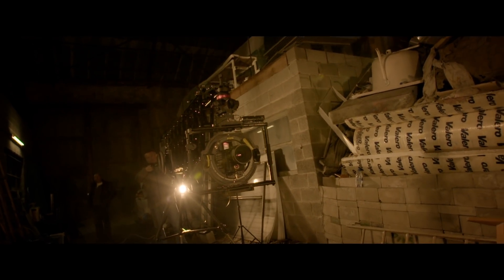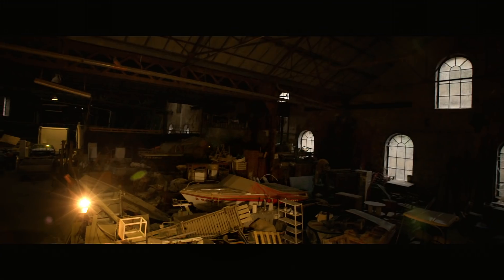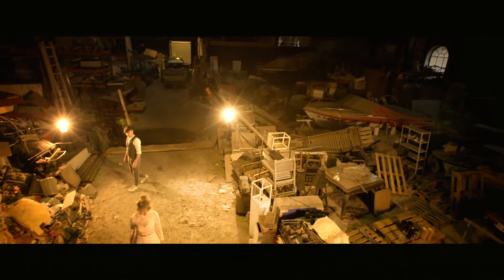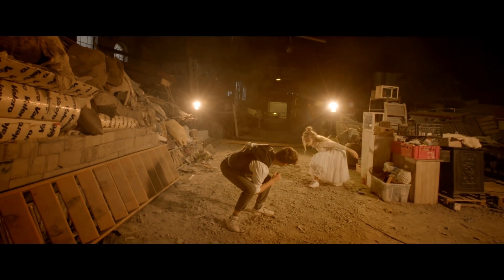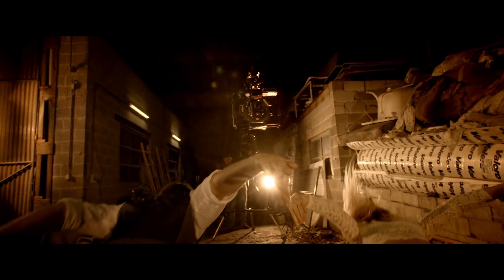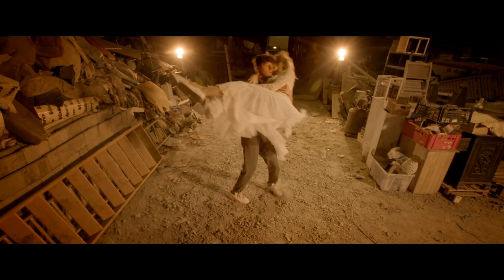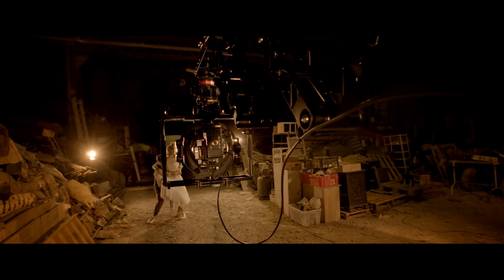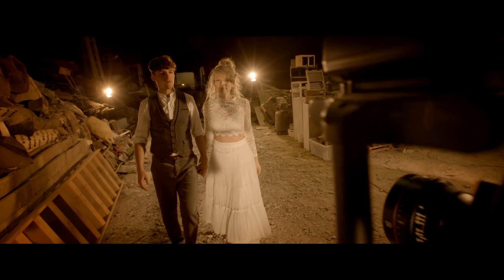Proaim Powermatic Scissor 17’ Retract Telescopic Camera Crane for 3-Axis Camera Gimbal| FeatureShots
Automotive telescopic design puts the camera right where you need it. Most versatile, user-friendly jib permits technically challenging, innovative and creative shots.

Enjoy the video by Sebastien